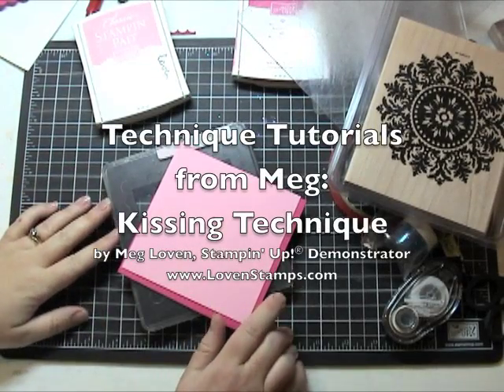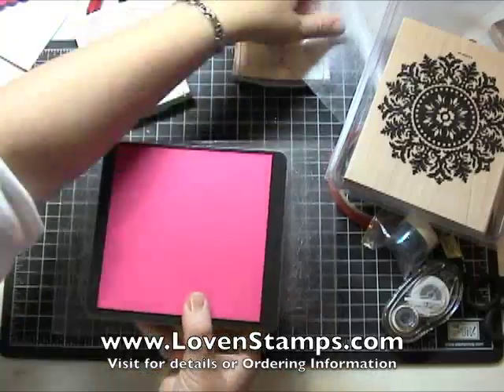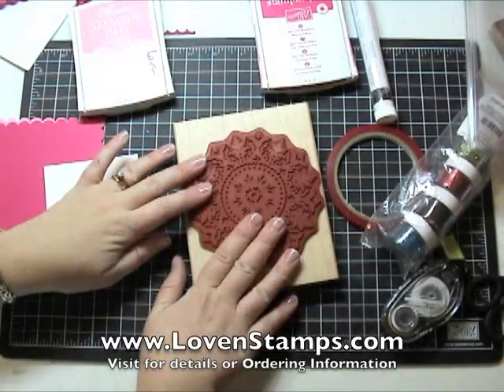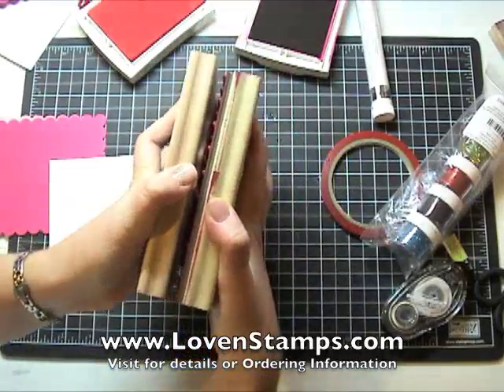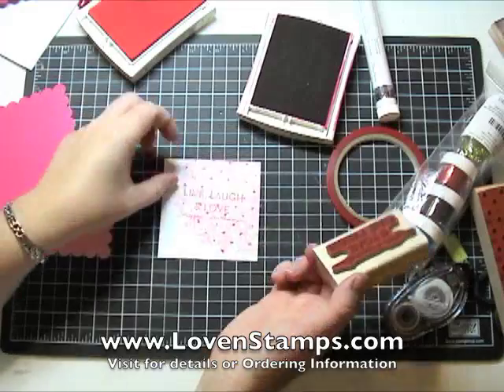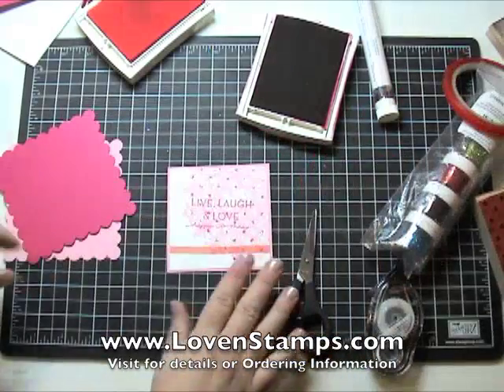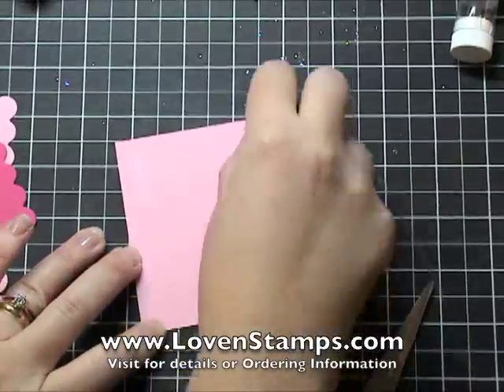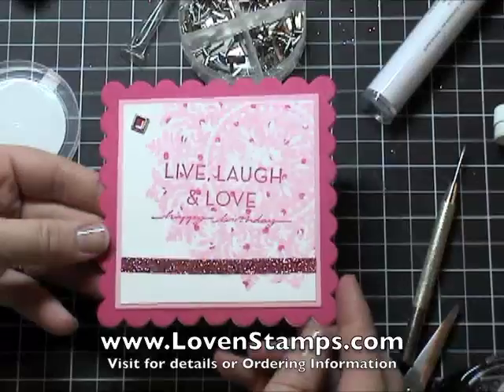Meg's Scallop Square Kissing Tutorial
Great technique combining two stamps and colors on a single image.